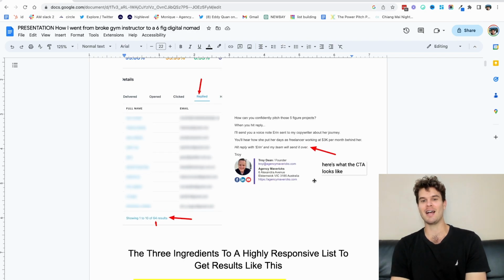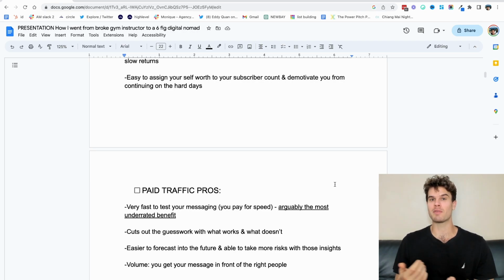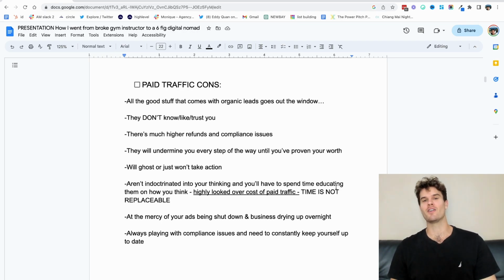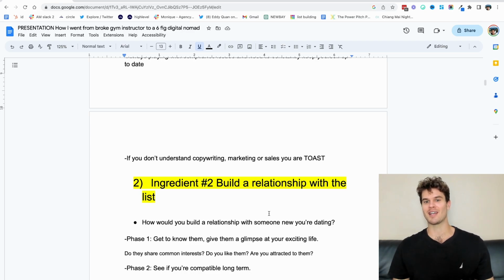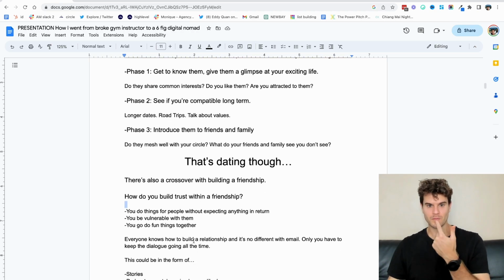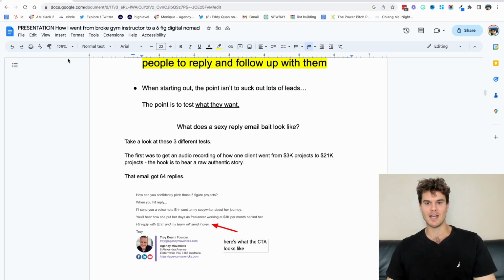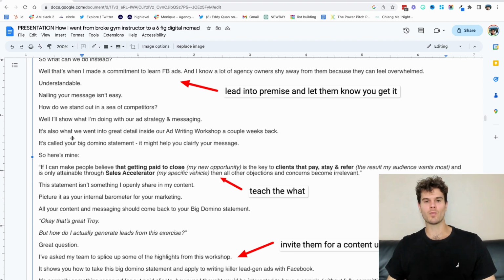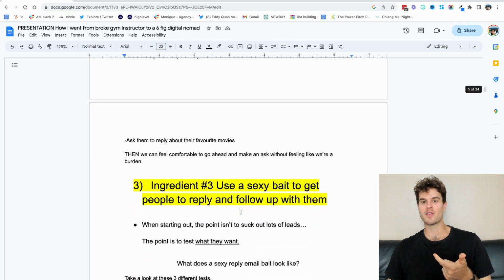How To land 10-20 High Ticket Leads With Simple Reply Emails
I'm about to show you EXACTLY how to send simple 'reply emails' that book you high ticket deals.

Perfect if you're a coach or consultant and you sell something expensive over the phone.

-The 3 ingredients you need first before you can send reply emails & make money from them

-How to keep asking your email list for money...without burning the goodwill you've worked hard for

-A real example that's pulled in over 60 reply leads to a single email.

🥇 Wanna hire me to make it rain with your list & only pay me on commission?

CHAPTERS

00:00 - 3 Things You Need For This To Work
00:47 - Paid or Organic opt-ins (which is better?)
06:15 - How to extract the leads
09:11 - Examples of how you do this

About my channel:

Are you a coach, consultant or info-marketer that’s looking to ramp up your sales & conversions?

If so, then you’re in the right place. This channel is designed to help you with three core areas of your marketing.

How to get more customers
How to make MORE per customer
How to keep them coming back

And I’ll show you how to do this with the power of the pen…aka selling with your words.

So who am I and why should you trust me?

I’ve been in the trenches of freelance copywriting for 2.5 years. I’ve made plenty of mistakes. I’ve made heaps of stupid decisions.

However on my journey, I’ve also generated my clients over $10 million dollars in results.

So whether you’re looking to spice up your sales page.

Nailing your ads or video sales letter script.

Or you just want to level up your marketing and experience the thrill of a virtual table rush online with your copy (even if you’re not a copywriter)...

Then stick around, because you’re in good hands.